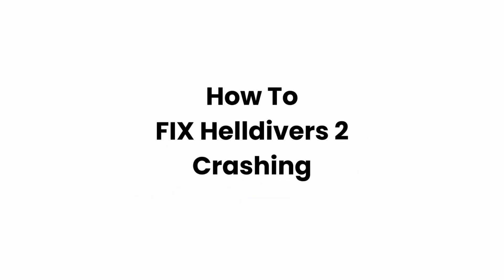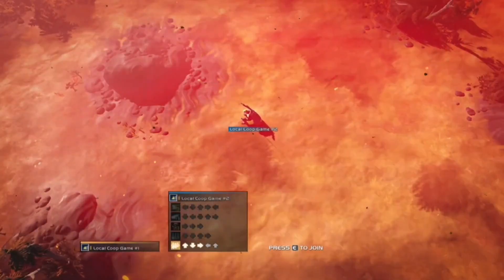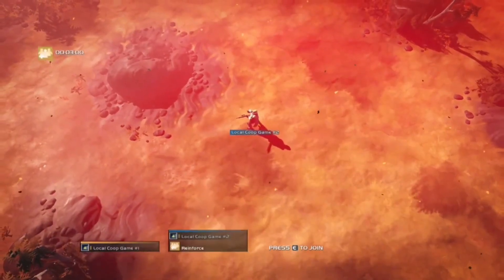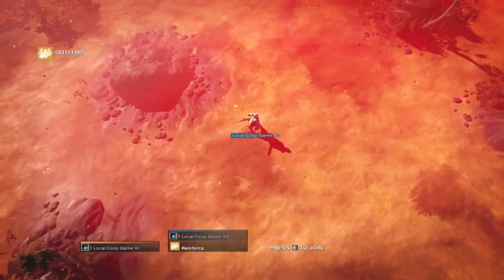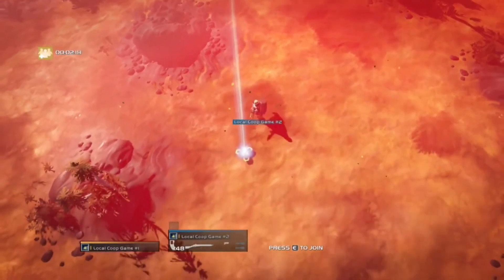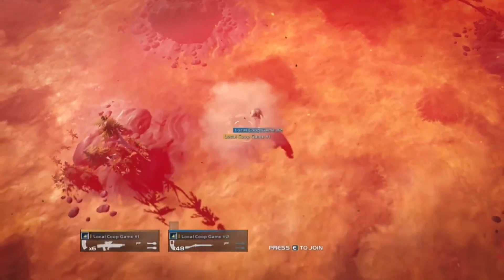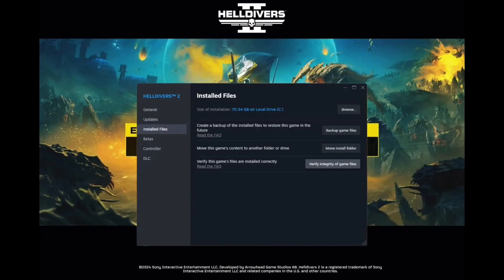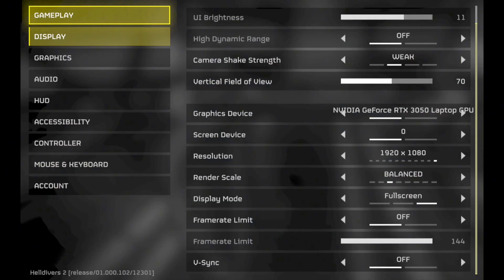How To FIX Helldivers 2 Crashing 2024 (QUICK FIX)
Experiencing crashes while playing Helldivers 2? Follow this guide to troubleshoot and fix the issue. Get back into the action-packed gameplay without interruptions by resolving the crashing problem effectively.

In this tutorial:
0:00 - Introduction
0:05 - How to Fix Helldivers 2 Crashing

Discover the steps to troubleshoot and fix crashing issues in Helldivers 2. This comprehensive tutorial ensures you can resolve the problem quickly, allowing you to enjoy seamless gameplay without interruptions.

Fix Helldivers 2 crashing with ease by following this guide!